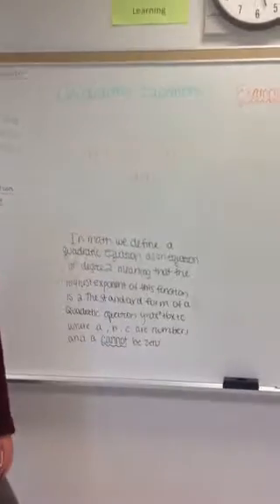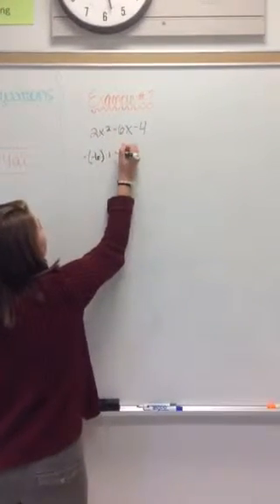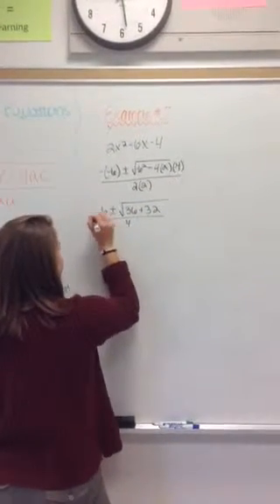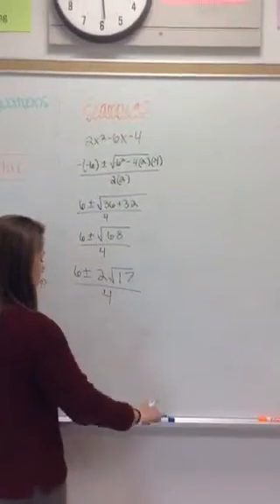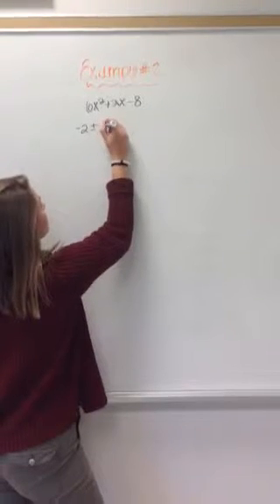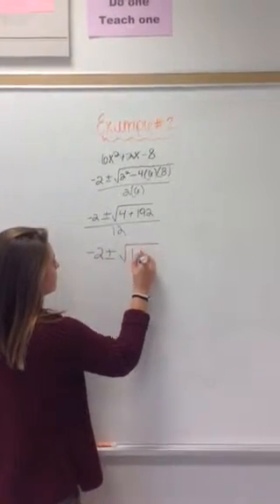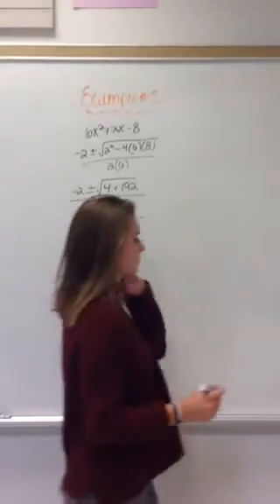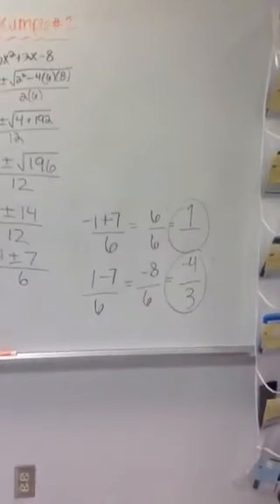Solving Quadratic Equations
Calculus Project by Jesi Dukeshire and Vincent Annicchiarico